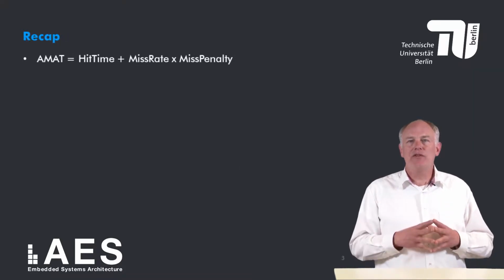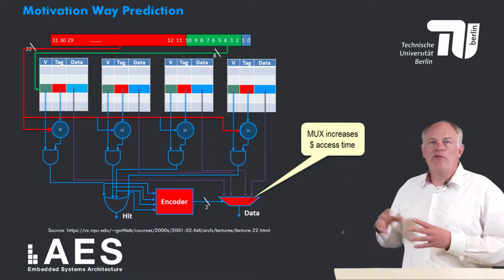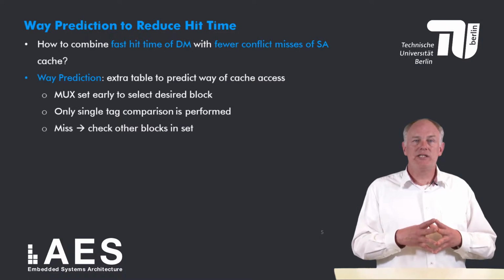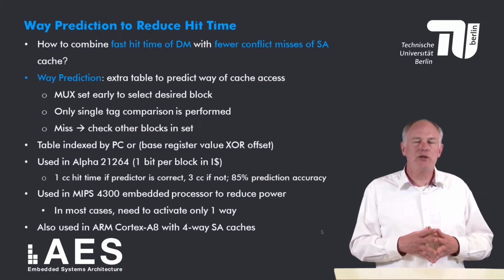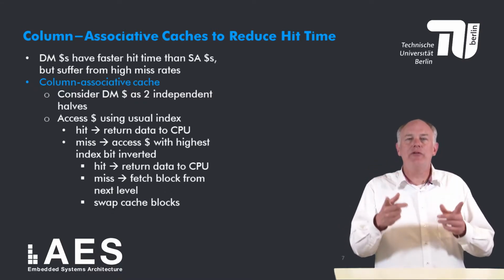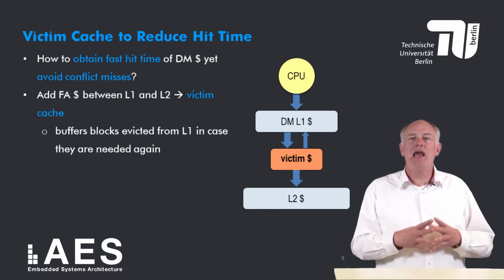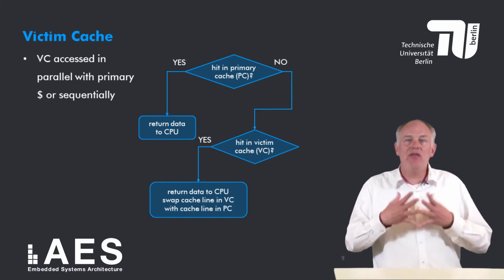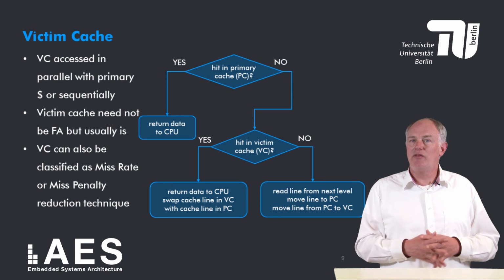3 2 1 Reducing Cache Hit Time